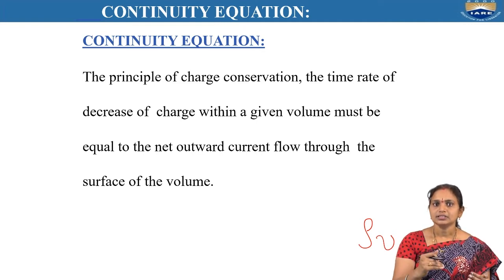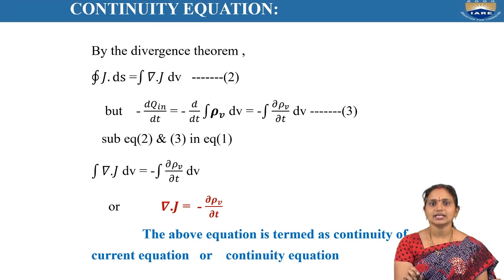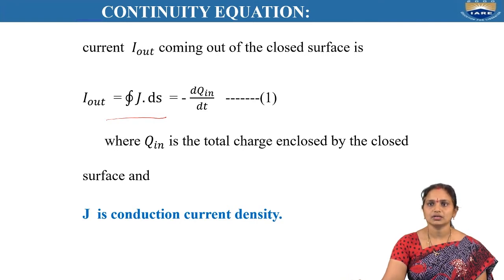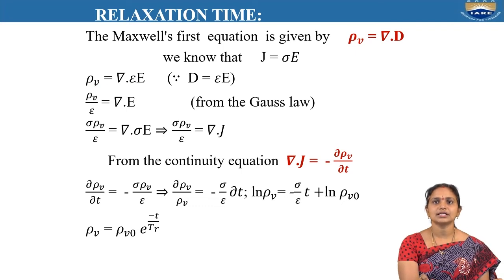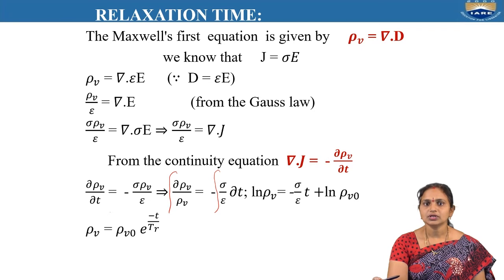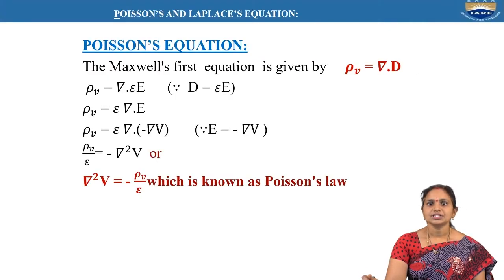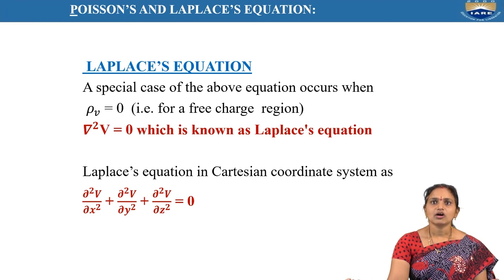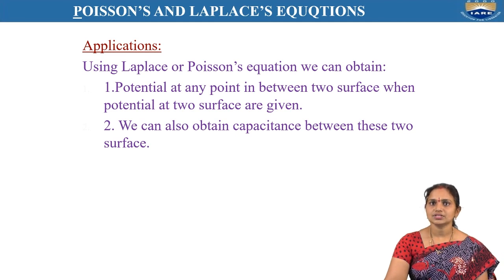Continuity Equation by Ms. K C Koteswaramma